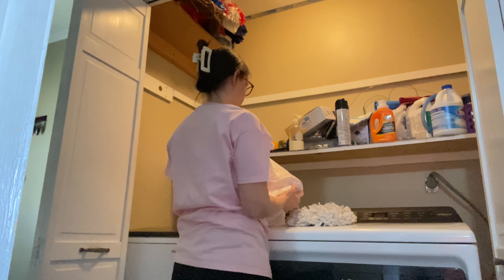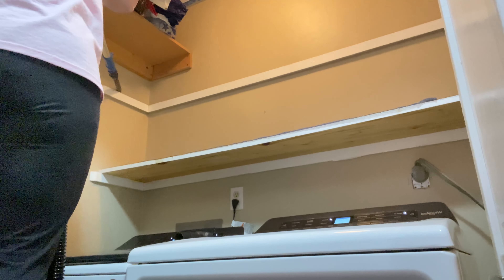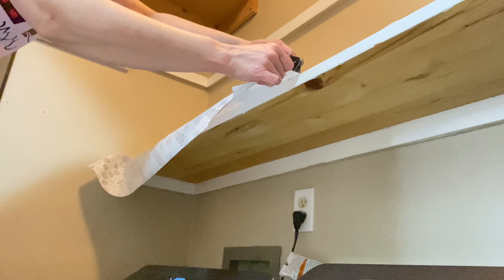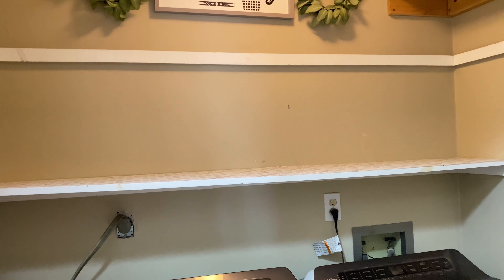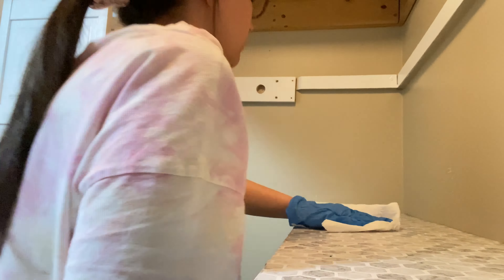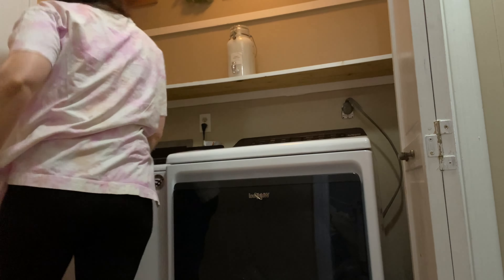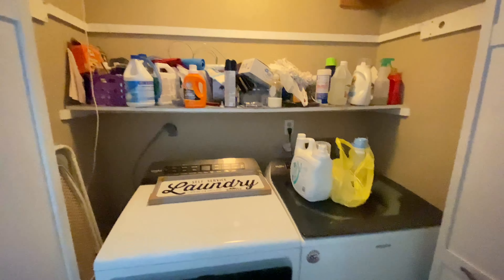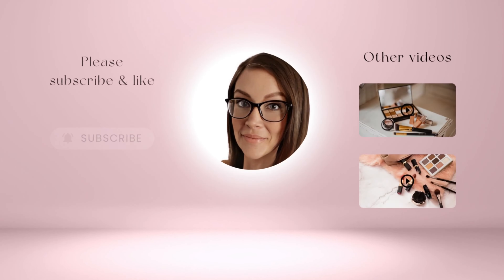Small laundry room makeover on a budget | Organization ideas | Decorating ideas | Laundry DIY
Hey friends! 👋🏻
Today I am sharing a small laundry room makeover with you.
I cleaned everything out, organized all of my laundry products & added a few decor pieces to make it functional AND cute!

All of the items I used in this video are linked here 👇🏻

I'm on Instagram as that_funny_mama. Install the app to follow my photos and videos.